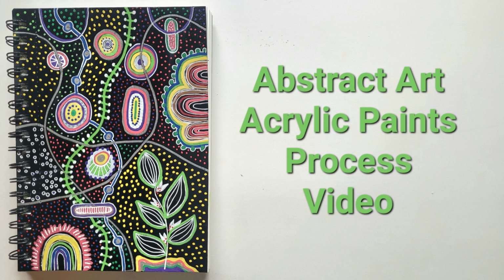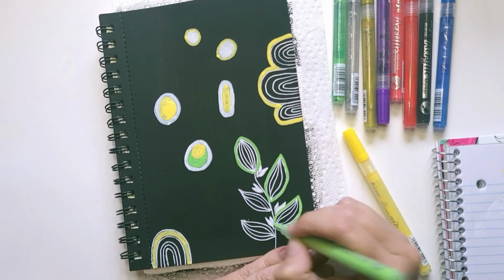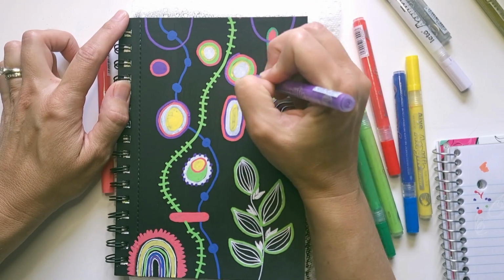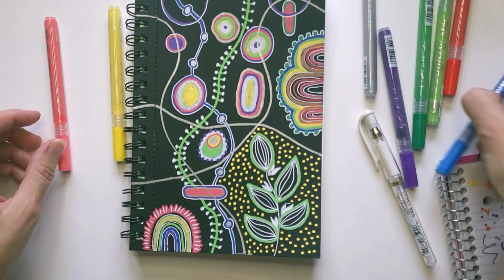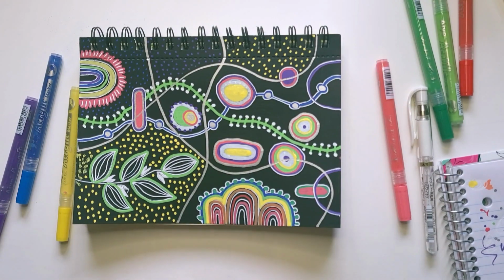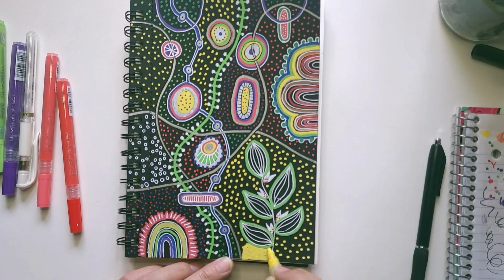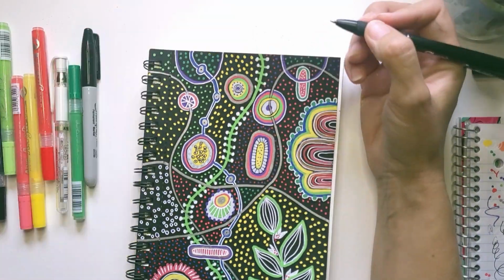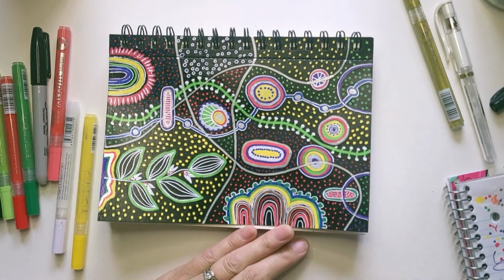Abstract Art Process Video # 3 Black Background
I knew I wanted to start with a black background.  The rest... I made up as I went along!  That's the fun of intuitive art!  It doesn't take mad skills - just the desire to be creative and a few supplies.  Anyone can do it!

Supplies:
Sophie's Art Mixed Media Pad 140 lb
Acrylic Paint
White Uni Ball Signo pen - @